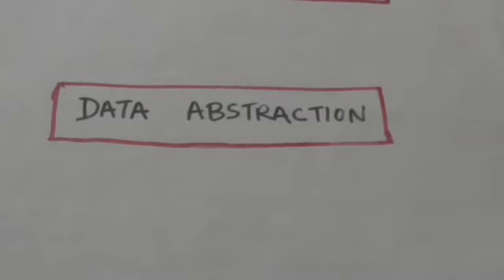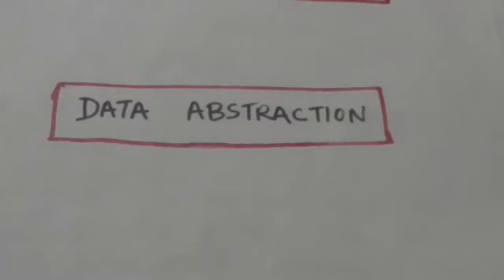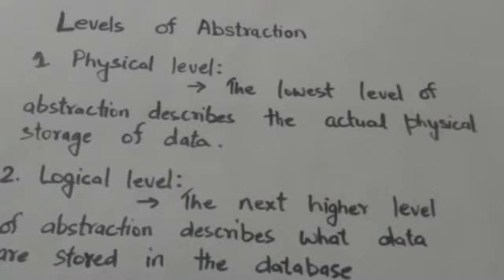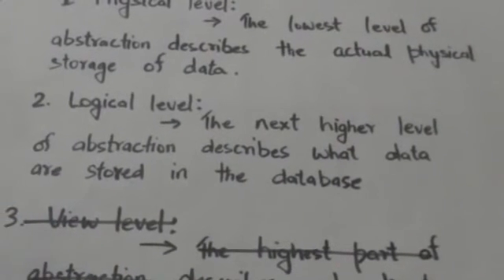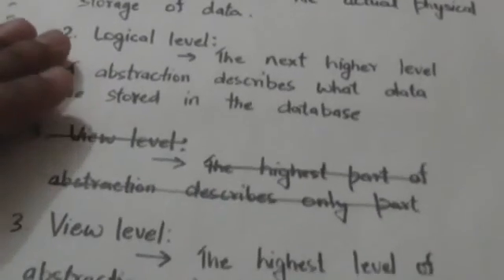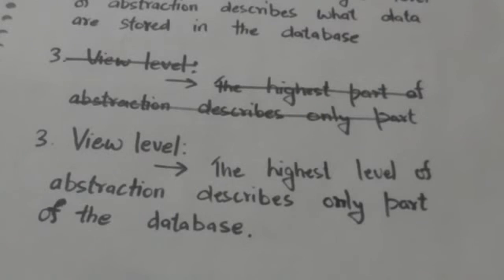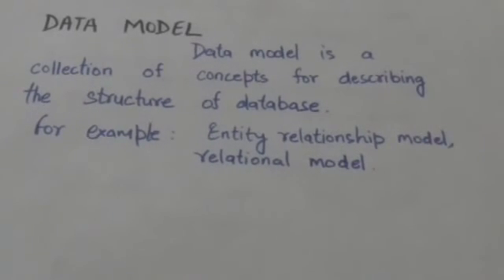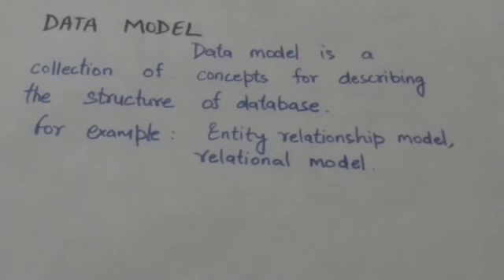DATA ABSTRACTION (DBMS-3)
DATA ABSTRACTION